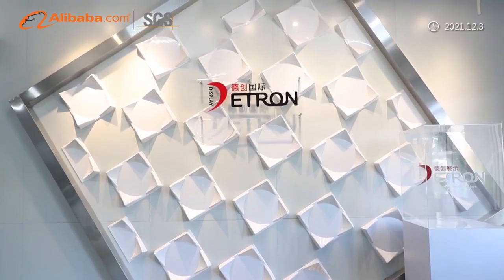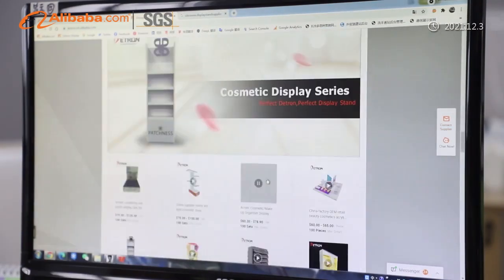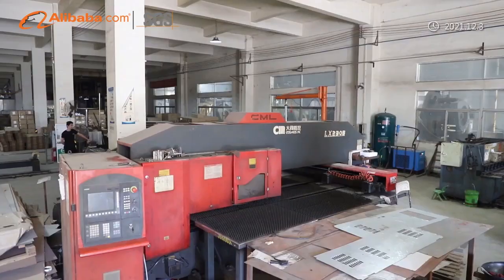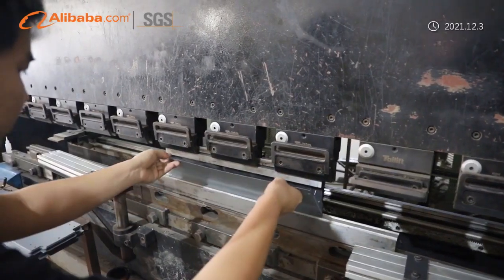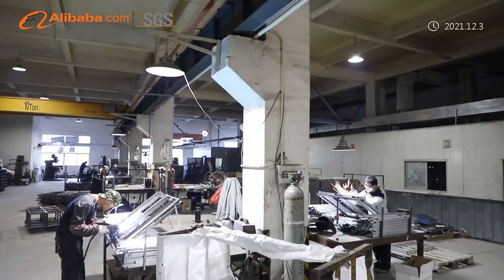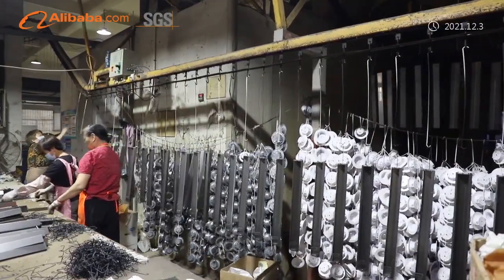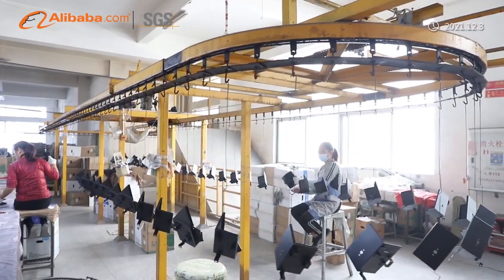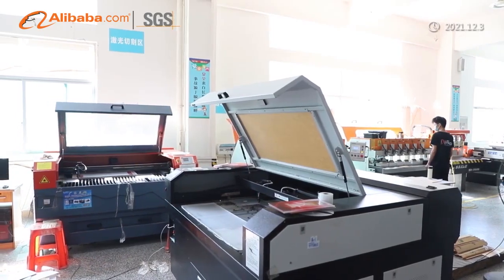2023 latest version about us(Detron Display)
As a Zhongshan-based point of purchase display, retail fixture and merchandising solution provider, we have been in the business for three decades. As one of the top 50 POP display companies in this industry, our inventory ranges from ready-to-ship stock items to custom designs.